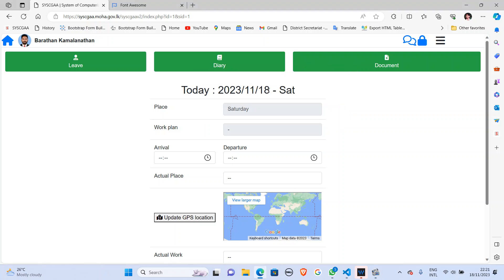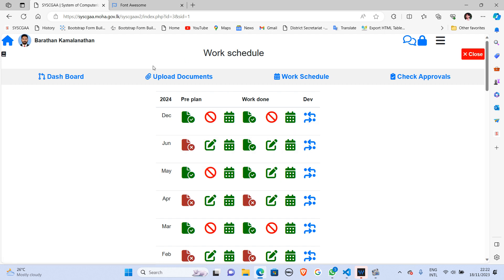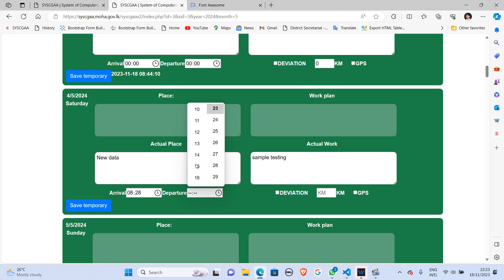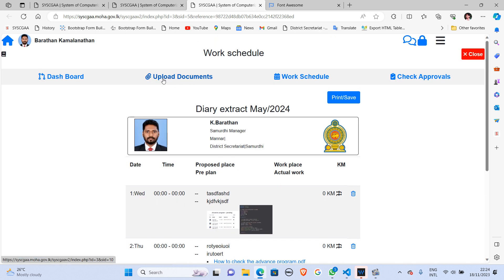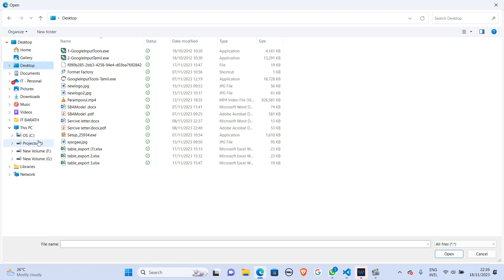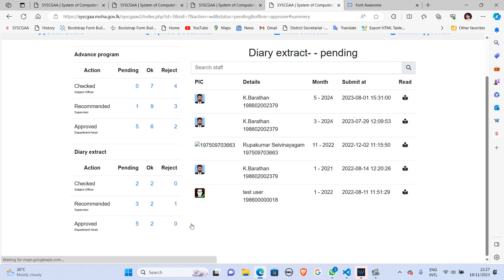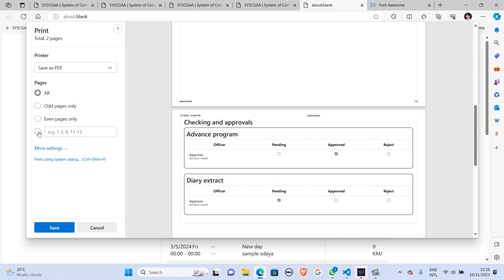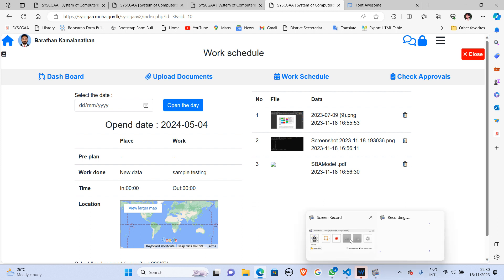SYSCGAA | How to upload documents in work schedule.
Welcome to SYSCGAA ! In this tutorial, we'll walk government staff through the easy process of uploading documents with work schedules using the SYSCGAA beta version 2.0. Enhance collaboration and streamline your workflow with this step-by-step guide.

Government employees, administrators, and anyone involved in public sector document management.

📢 **Share this Tutorial:**
Help your colleagues optimize their workflow by sharing this tutorial.